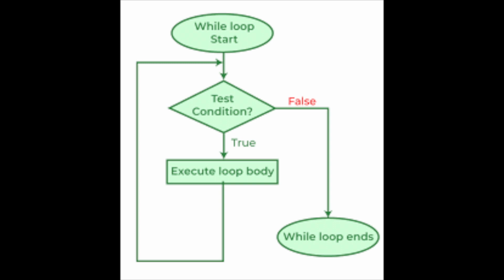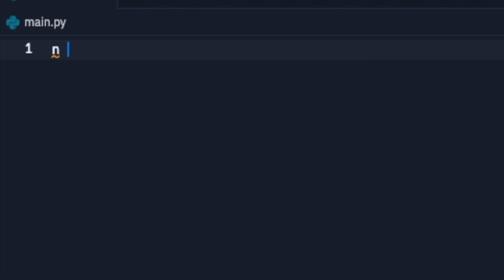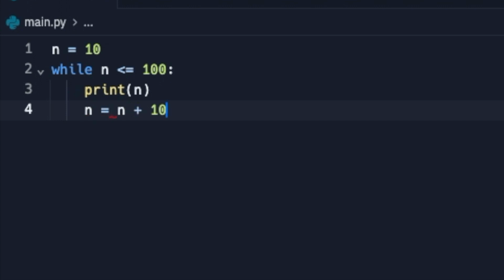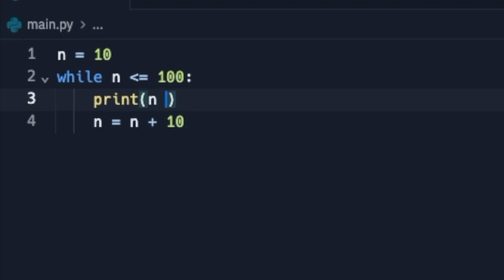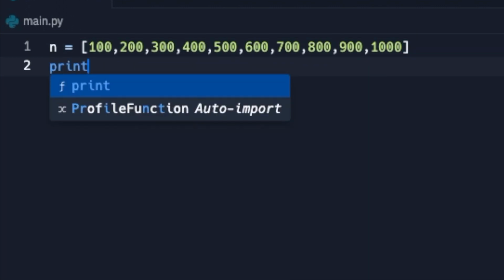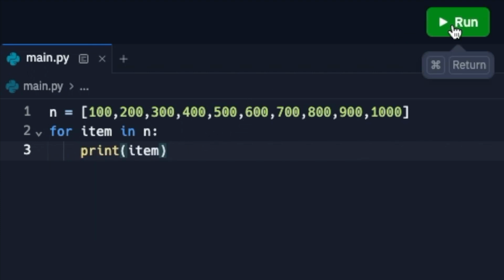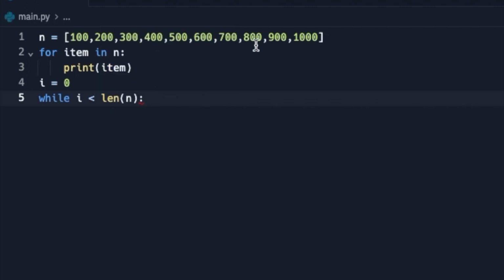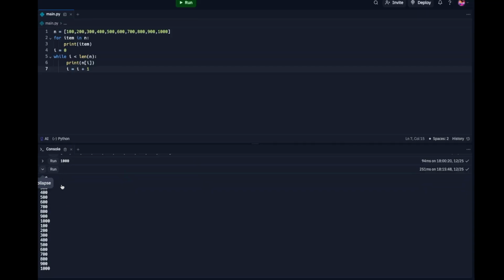While loop & For loop - Python for Beginners - 06